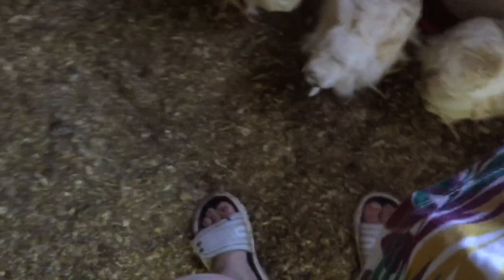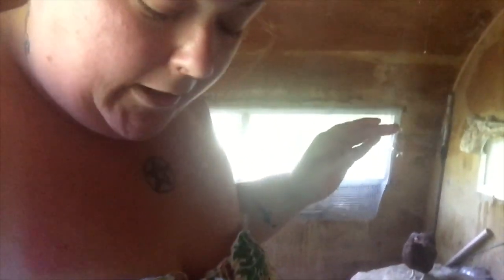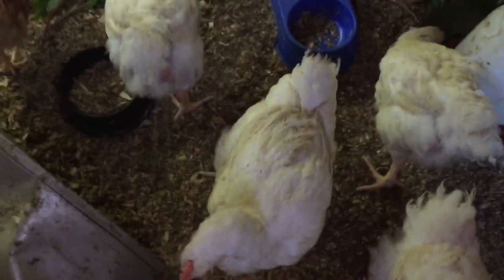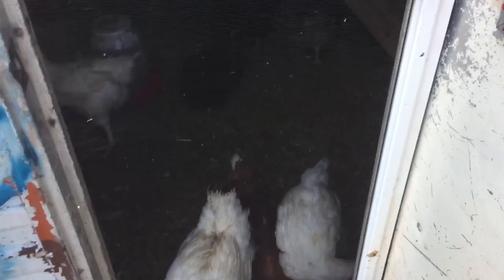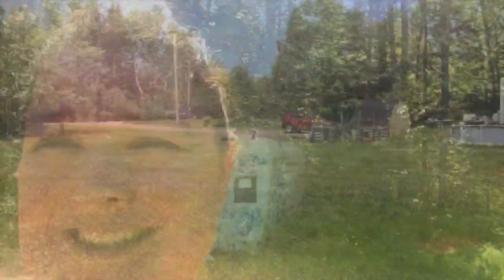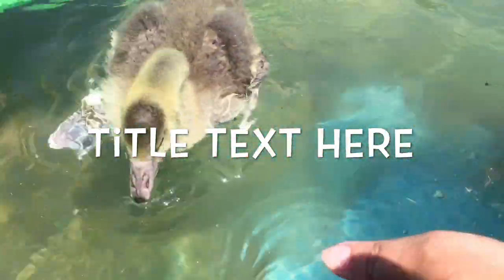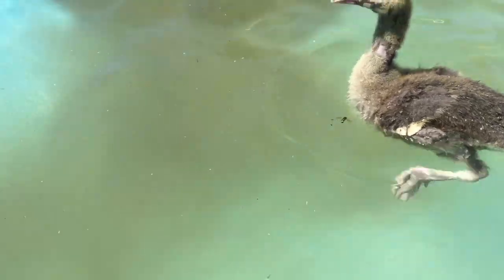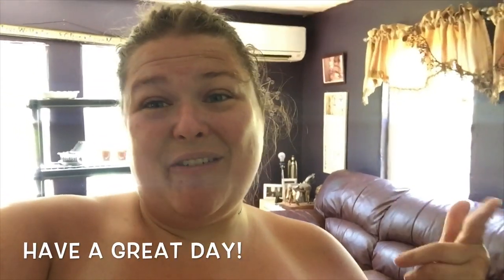The Naked Neck Ran Away - And There’s A Goose in the Pool!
So thanks to Molly for being curious we lost a naked neck chicken! She’s at large in the woods we can not catch her she won’t let us get close enough!

Hulk the Goose loves playing in the yard with the kids and we figured out he loves the swimming pool as well!!

Triple B Family Traditions
8160 route 12 Ellerslie PE Canada C0b1j0

Wanna help our homestead please visit our Amazon wish list!

Thank you following us on this journey!